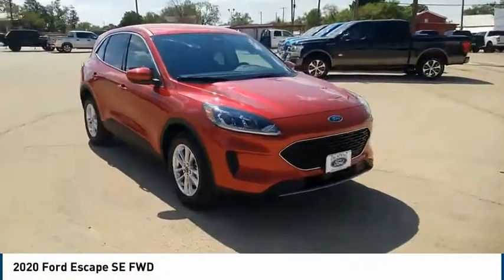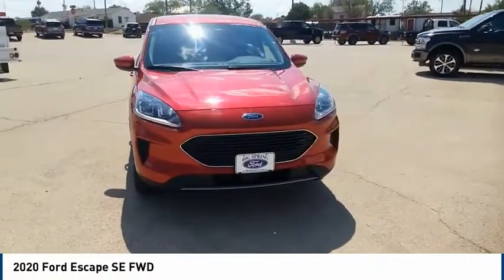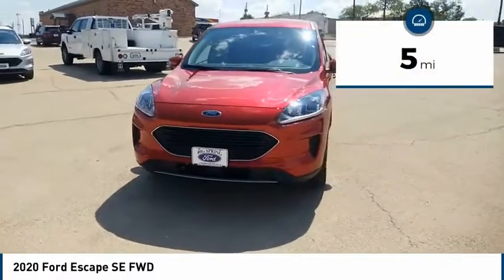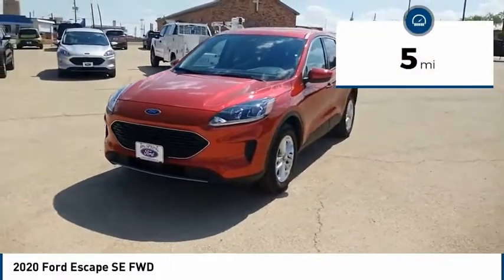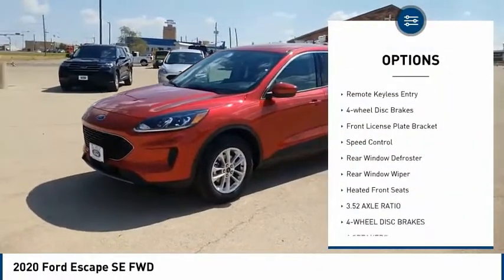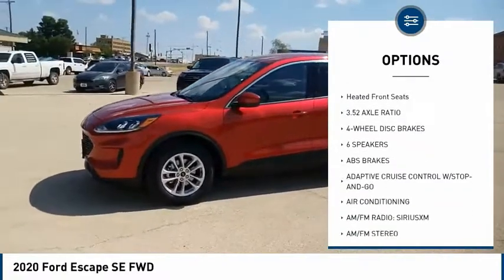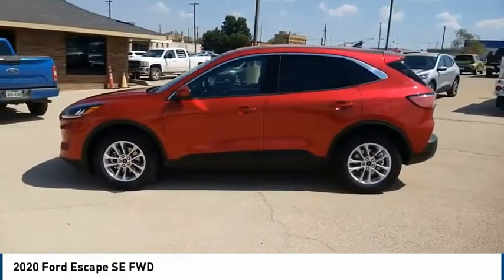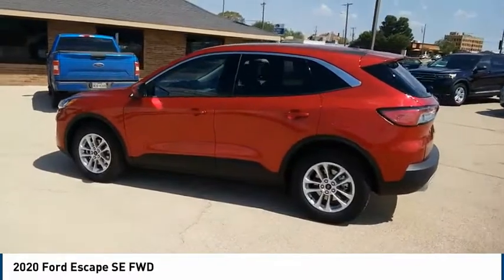2020 Ford Escape Big Spring TX LUB66974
2020 Ford Escape SE FWD

500 W. 4th

*Manufacturer s Rebate subject to residency restrictions. Any customer not meeting the residency restrictions will receive a dealer discount in the same amount of the manufacturer s rebate. Price includes:$3500 - Retail Customer Cash. Exp. 09/08/2020 $500 - Retail Bonus Customer Cash. Exp. 09/08/2020 Want us to come to you? No problem! In case we missed a picture or a detail you would like to see of this 2020 Escape, we are happy to send you A PERSONAL VIDEO walking around the vehicle focusing on the closest details that are important to you. We can send it directly to you via text, email, or Facebook messenger. We look forward to hearing from you! $5,568 off MSRP! Big Spring Ford is delighted to offer this gorgeous-looking 2020 Ford Escape SE in Red Metallic with Ebony interior. Well equipped with Equipment Group 200A, Ford Co-Pilot360 Assist (Adaptive Cruise Control w/Stop-and-Go and Voice-Activated Touchscreen Navigation System), 3.52 Axle Ratio, 4-Wheel Disc Brakes, 6 Speakers, ABS brakes, Air Conditioning, AM/FM radio: SiriusXM, AM/FM Stereo, AppLink/Apple CarPlay and Android Auto, Auto High-beam Headlights, Automatic temperature control, Brake assist, Bumpers: body-color, Compass, Delay-off headlights, Driver door bin, Driver vanity mirror, Dual front impact airbags, Dual front side impact airbags, Electronic Stability Control, Emergency communication system: SYNC 3 911 Assist, Exterior Parking Camera Rear, FordPass Connect, Four wheel independent suspension, Front anti-roll bar, Front Bucket Seats, Front Center Armrest, Front License Plate Bracket, Front reading lights, Fully automatic headlights, Heated door mirrors, Heated front seats, Heated Unique Cloth Front Bucket Seats, Illuminated entry, Knee airbag, Low tire pressure warning, Occupant sensing airbag, Outside temperature display, Overhead airbag, Overhead console, Panic alarm, Passenger door bin, Passenger vanity mirror, Power door mirrors, Power driver seat, Power steering, Power windows, Radio data system, Rear anti-roll bar, Rear reading lights, Rear seat center armrest, Rear window defroster, Rear window wiper, Remote keyless entry, Speed control, Speed-sensing steering, Speed-Sensitive Wipers, Split folding rear seat, Spoiler, Steering wheel mounted audio controls, SYNC 3 Communications & Entertainment System, Tachometer, Telescoping steering wheel, Tilt steering wheel, Traction control, Trip computer, Variably intermittent wipers, and Wheels: 17 Shadow Silver-Painted Aluminum.